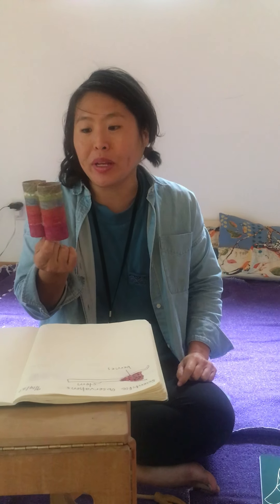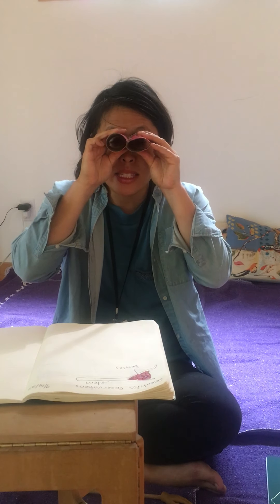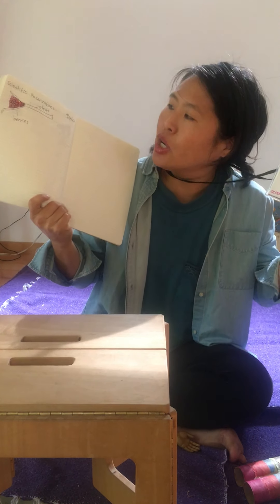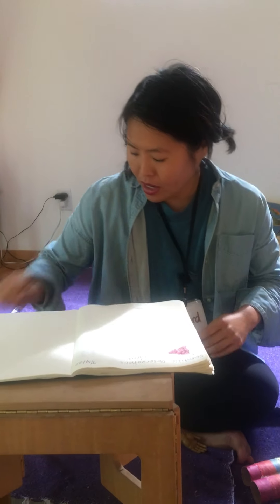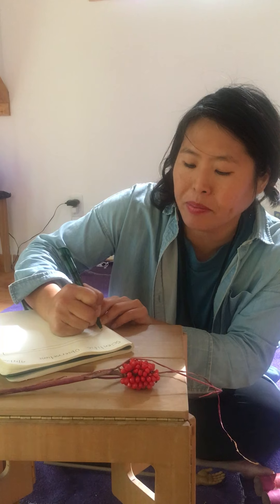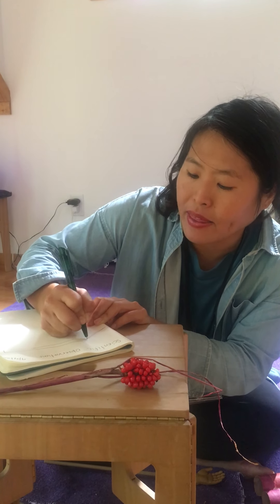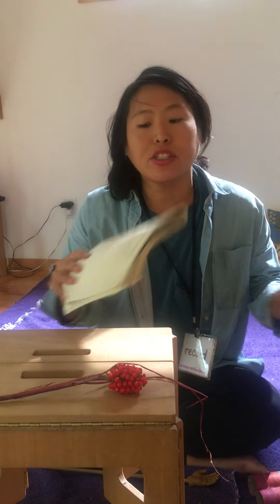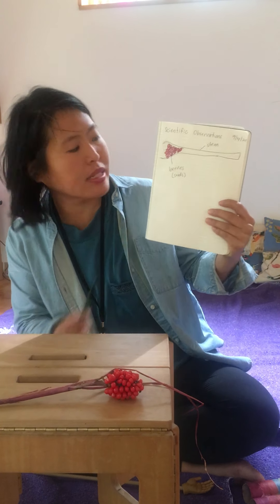Science Notebook - 4th Grade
Do you have a science notebook? It's a place where we can record our ideas, brainstorm, ask questions, and reflect.

Watch the video to find out how we observe and record.

I'm so excited for how we'll grow over time together in our notebook.